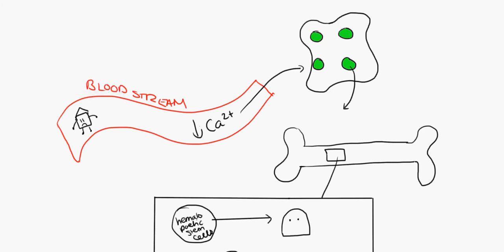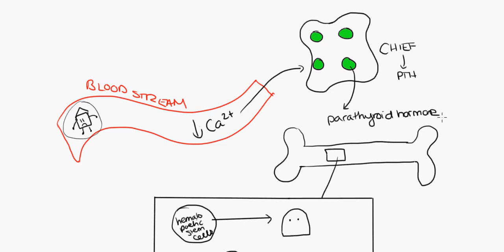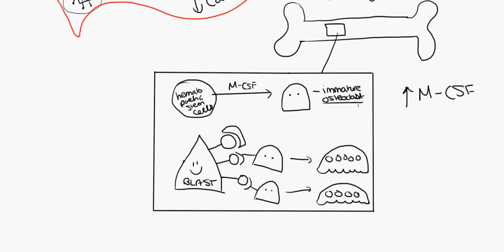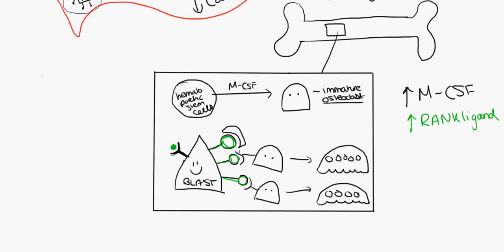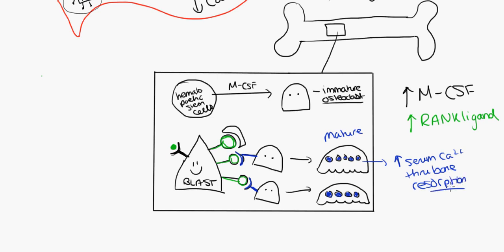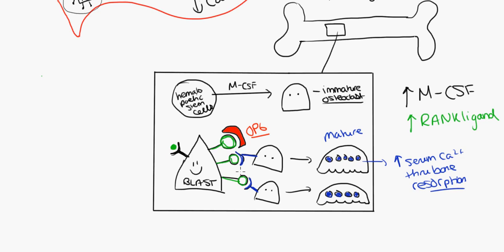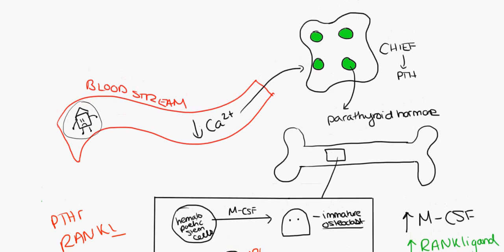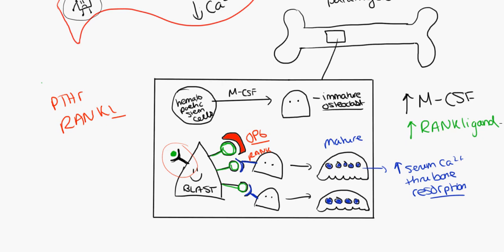Parathyroid Hormone and Bone Resorption